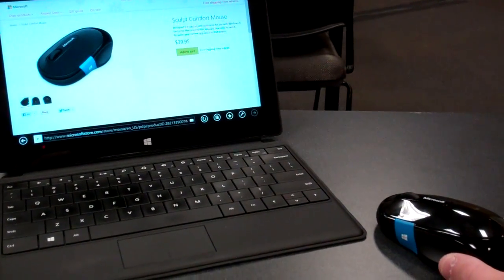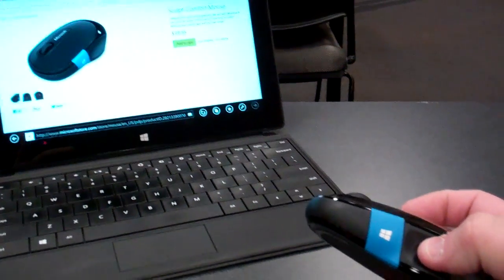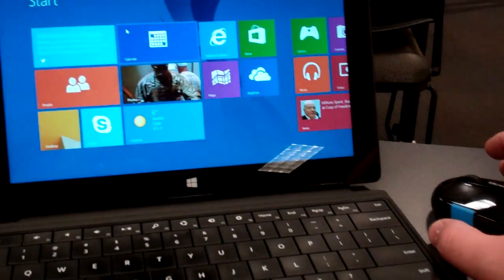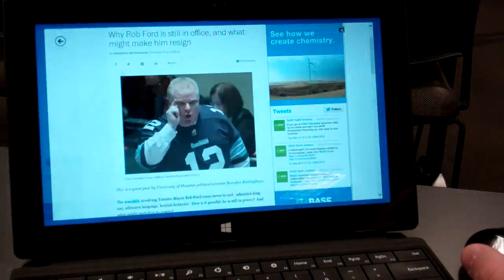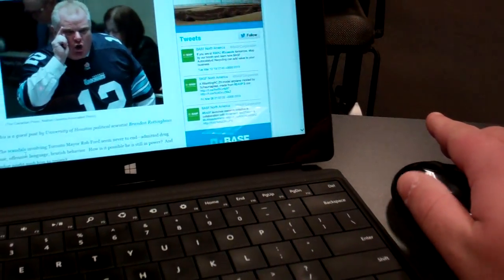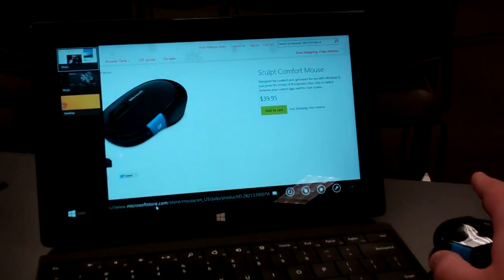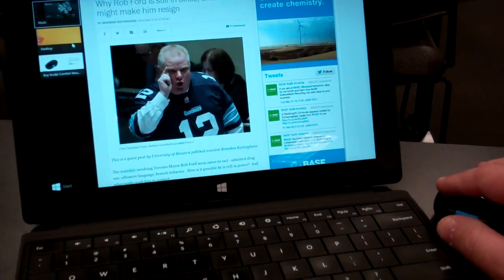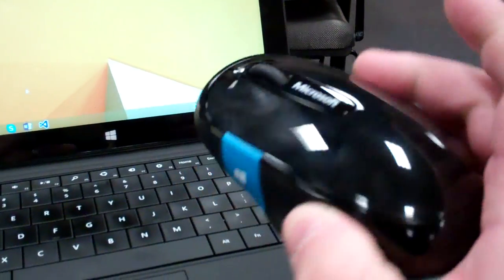Microsoft Sculpt Comfort Mouse Demo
Demo of the features of the Microsoft Sculpt Comfort mouse.